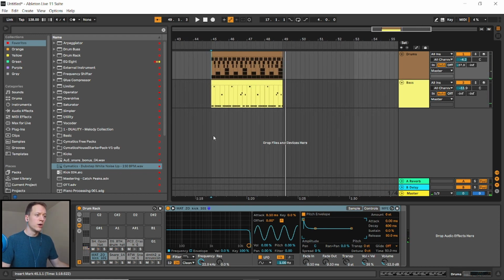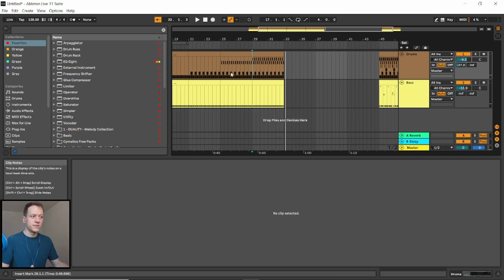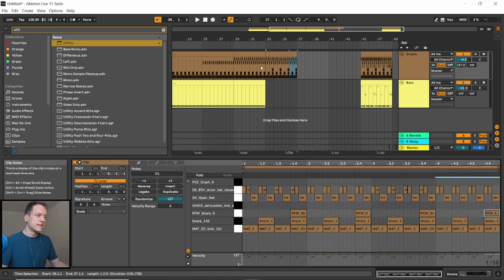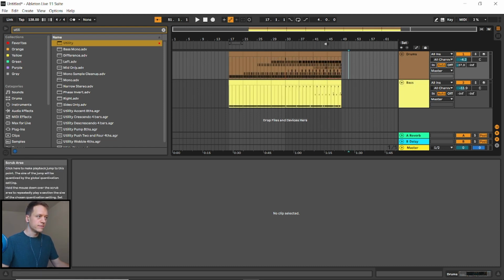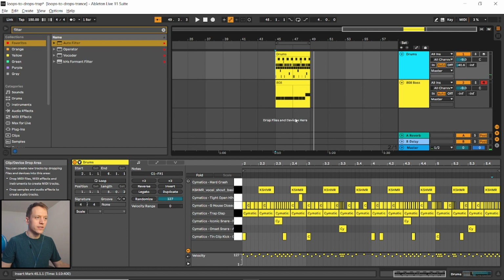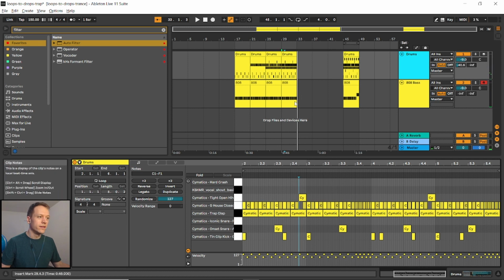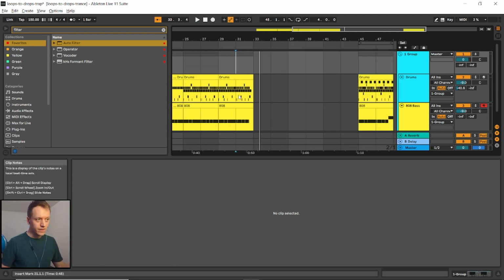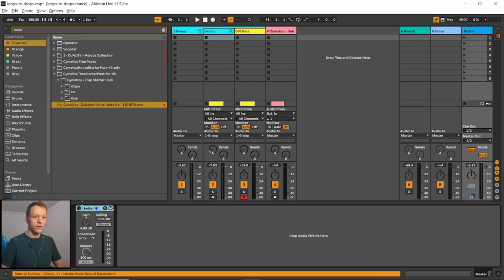Turning Drum Loops Into Complete Drops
In this video I show you how to take short drum loops and turn them into complete drops by breaking them down, gradually increasing the energy, and pulling back at key moments.

This video is part of the course materials for my EDM Production 101 class at Fractal University

For other services, search FVN STVFF